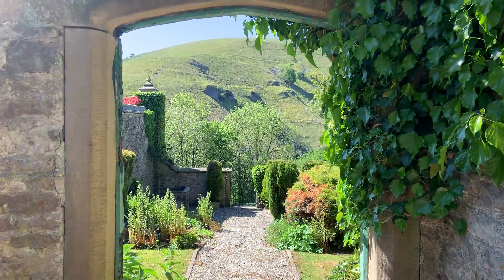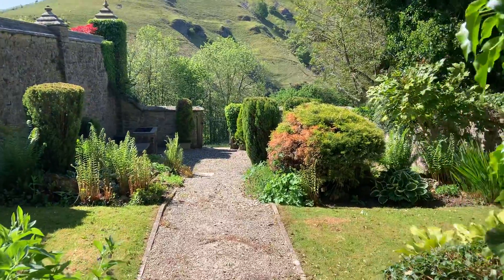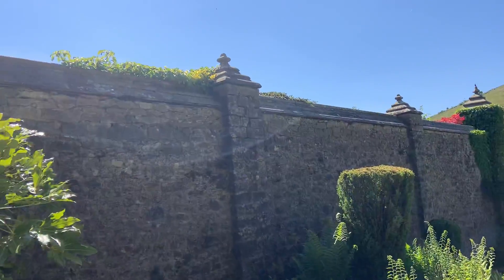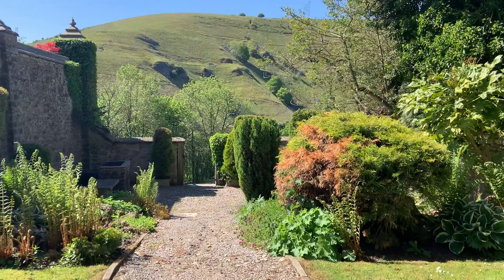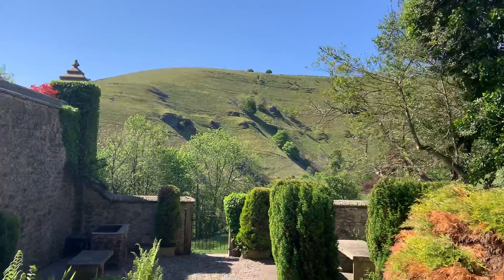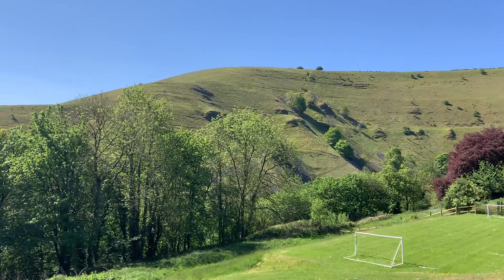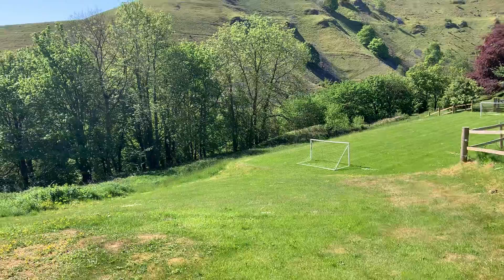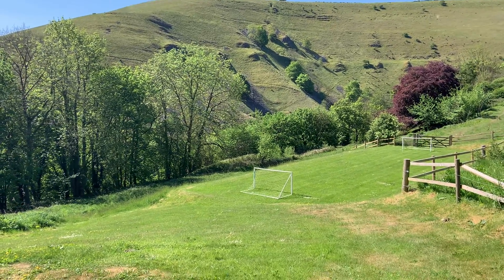The Secret Garden